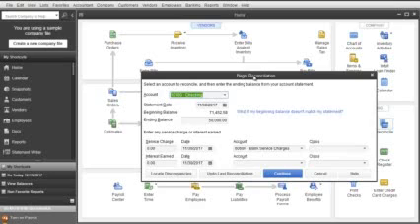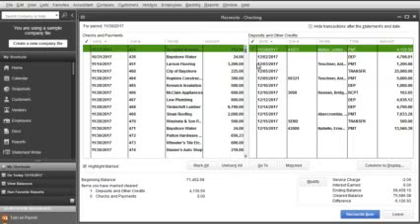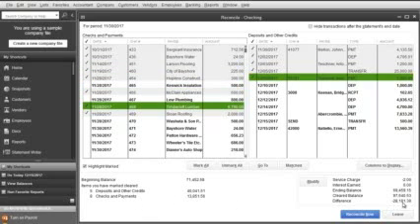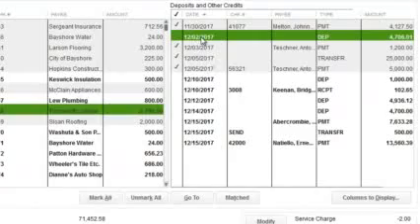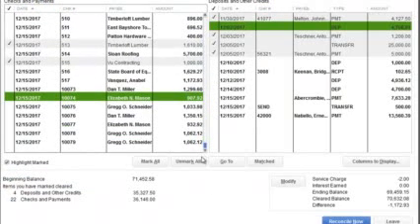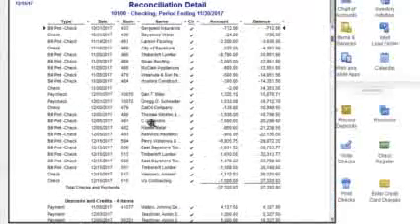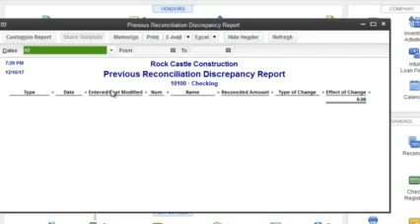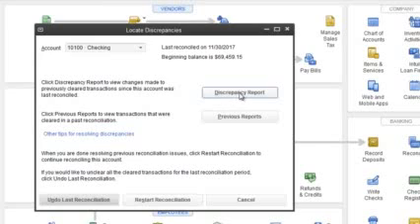How To Complete a Banking Reconciliation Quickbooks 2013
Merchant Services Irvine found this helpful tutorial video online from quickbooks-tutorial.net that explains how to conduct a banking reconciliation in QuickBooks 2013. To learn how Merchant Services Irvine can assist you with QuickBooks Integration, please